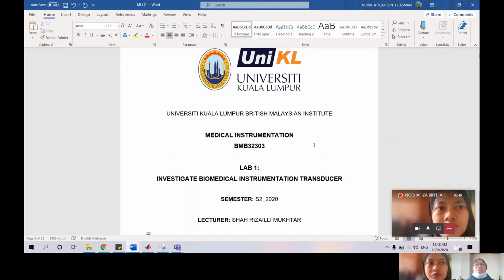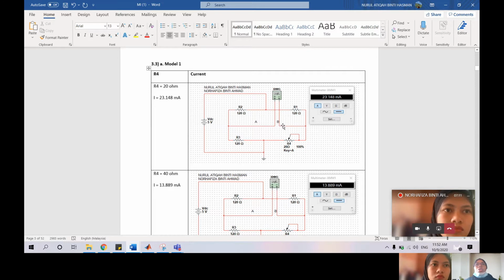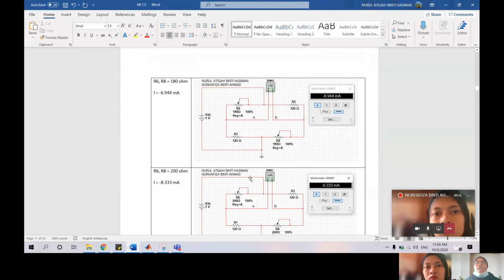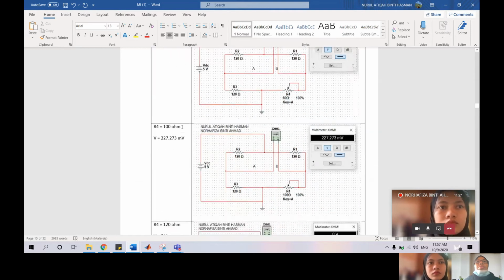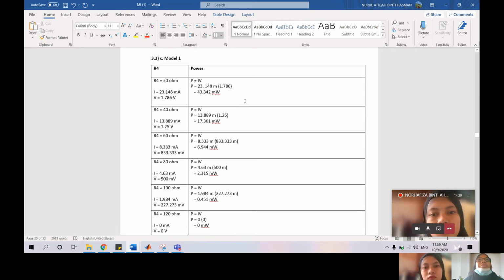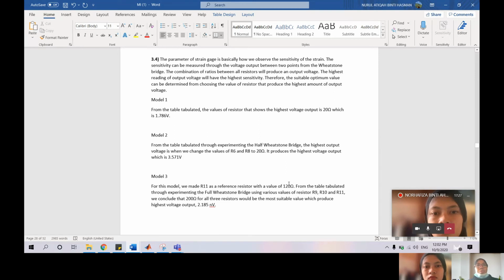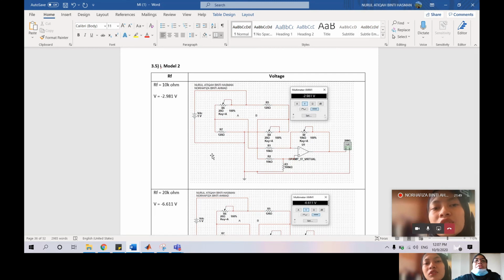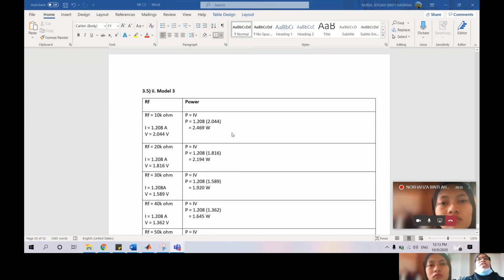Lab 1 Medical Instrumentations